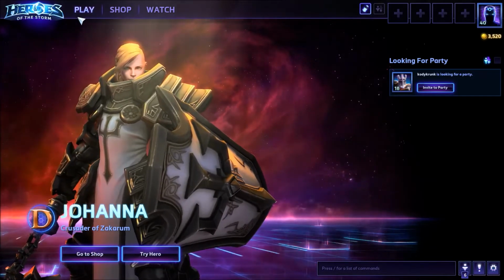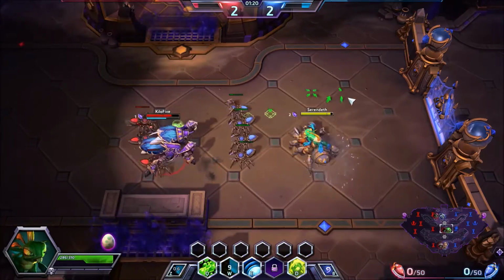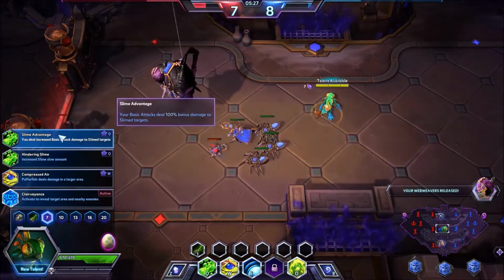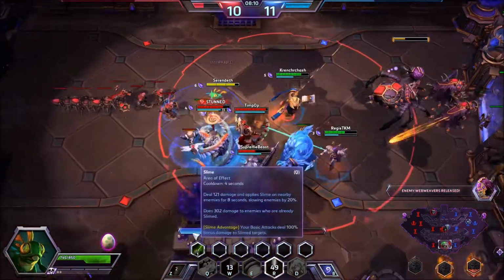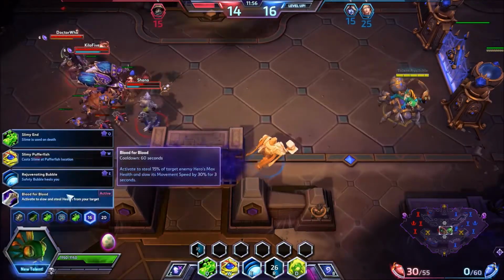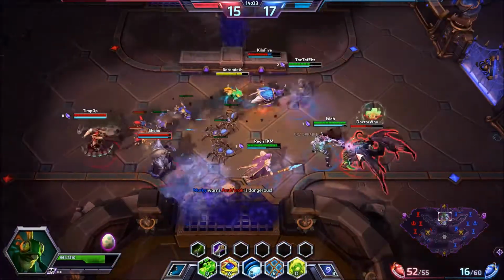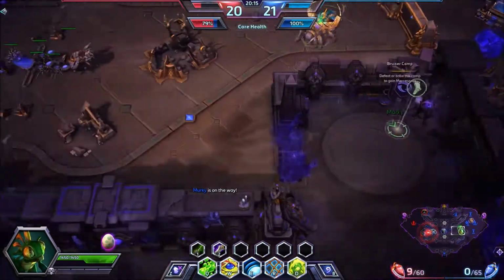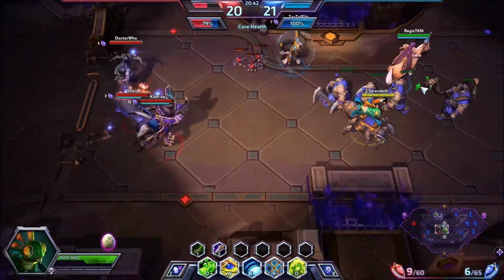Heroes of the Storm - Daily Dose #50: Murky - Murder Murloc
Heroes of the Storm (Gameplay) - Daily Dose - Episode #50

I can't believe that I've done 50 of these already!  I have been having a blast and to celebrate 50 episodes I've picked up Murky.  Thank you all so much for watching and here is to another 50!